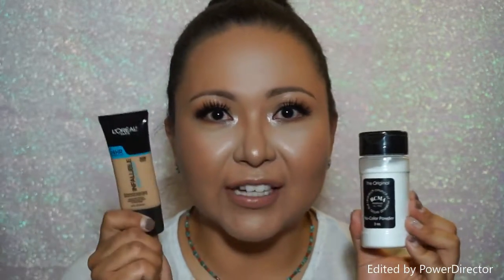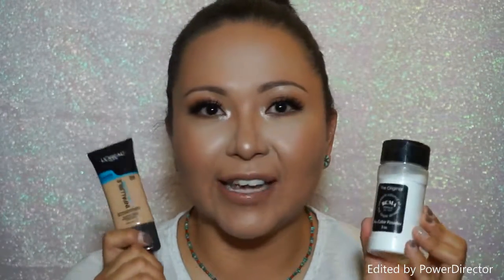Follow Up Fridays on the L'oreal Infallible Pro-Glow (Full Review)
Hey guys if you are new to my channel...WELCOME! This is a brand new series to my channel where I do a first impressions on a product and let you guys know how what I initially think about the product and then try it out for a full week. And follow up fridays is the full review on the product where I let you know my thoughts and tell you what products worked and didn't work with this particular beauty item. I hope you guys enjoy this new series and if you have any request for follow up fridays just let me know by emailing me or commenting below.

Products mentioned:

Ebates, get cash back for shopping online totally legit! Love this site, you can use my link or just go to the site and sign up totally free:

I hope you guys enjoy my videos! And most of all thank so, so  much for taking the time to watch my videos.